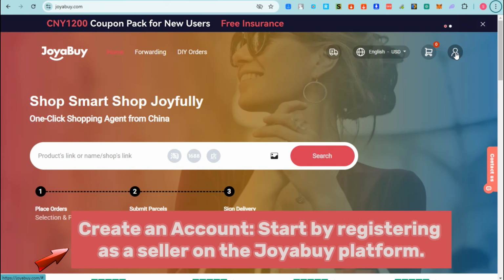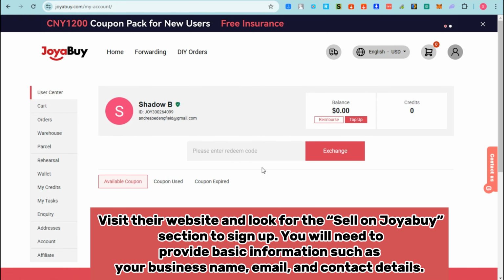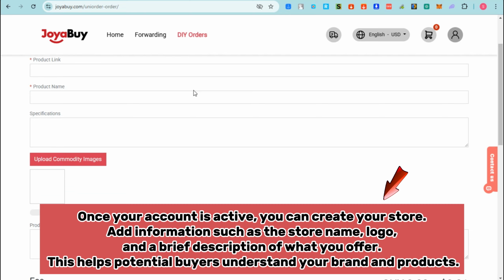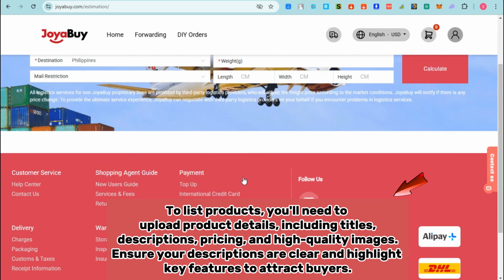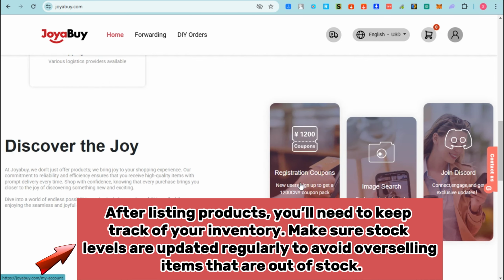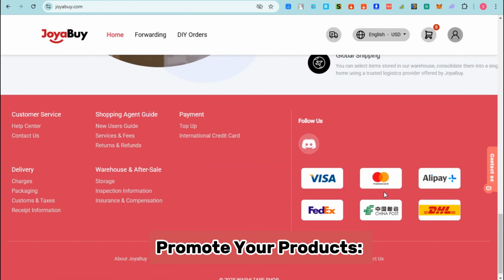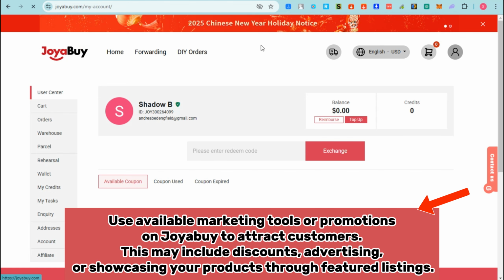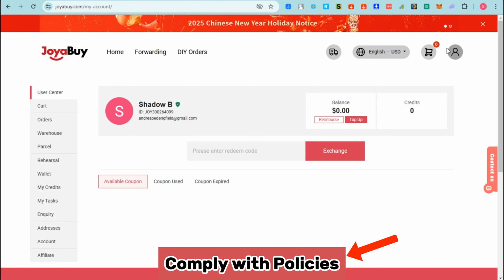How to Sell on Joyabuy (Best Method)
Learn the best method for selling on Joyabuy with this step-by-step guide. Start maximizing your sales on Joyabuy today!